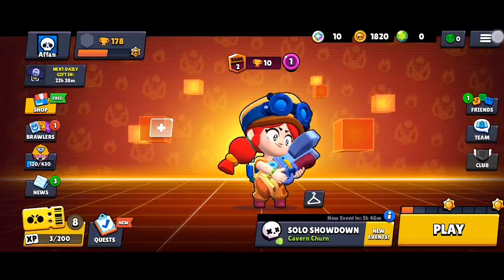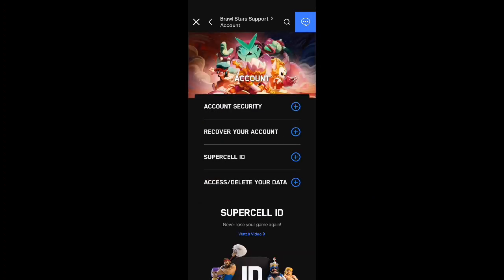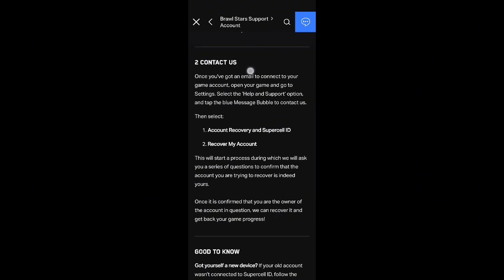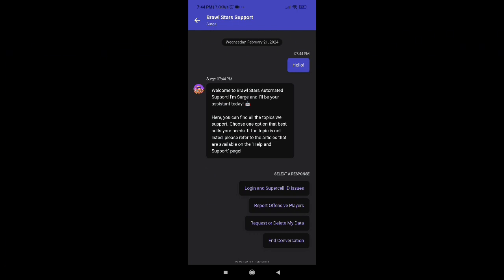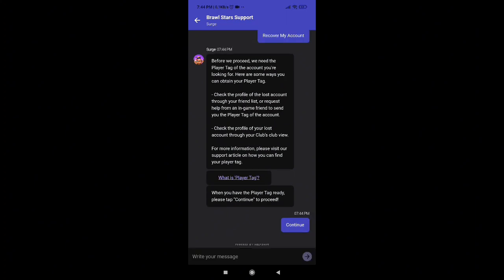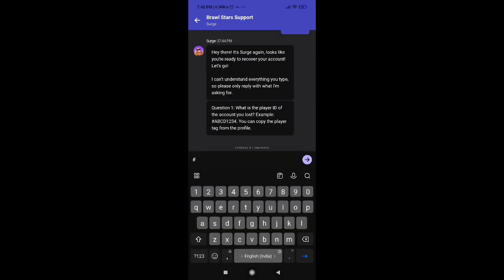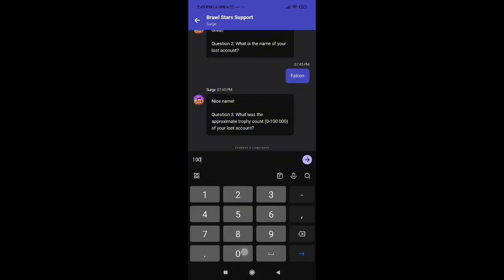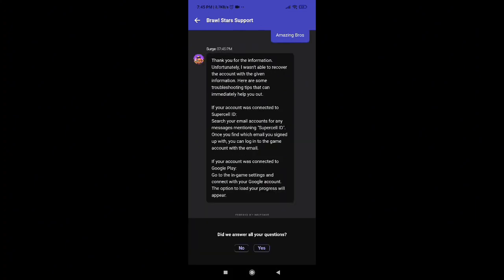How To Recover Your Brawl Stars Account (Best Method)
Ready to dominate in Brawl Stars? Improve your aim with these simple tips and tricks. Plus, learn how to recover your Brawl Stars account in case of any issues. Let's brawl!